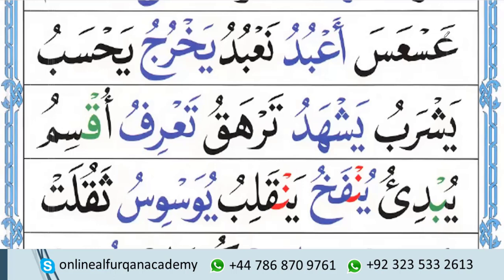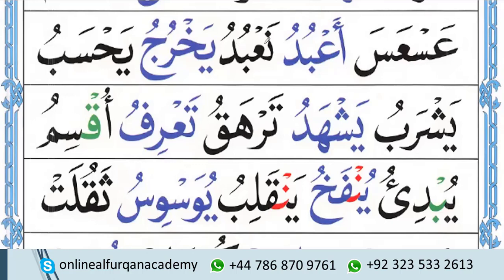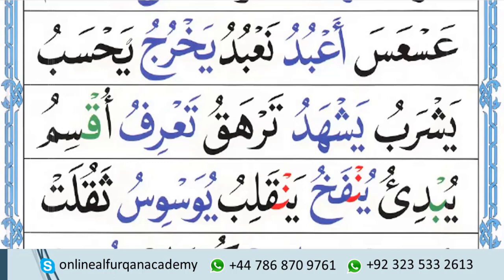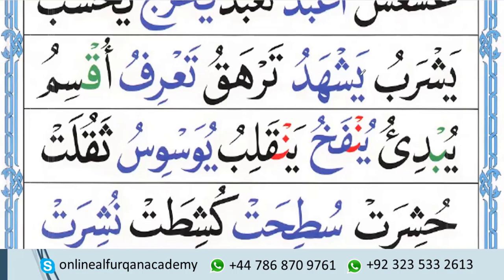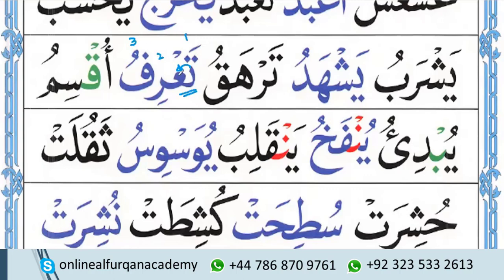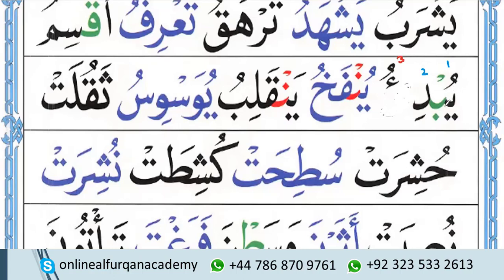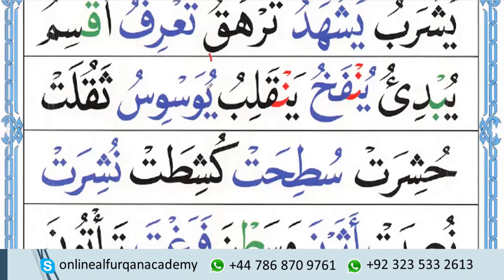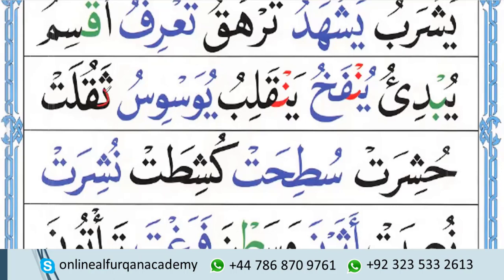Qaida Noorania Lesson 11 How to Learn The Holy Quran With Tajweed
In this video you will how to Pronounce Difficult Arabic in an Easy way You wll also learn the spelling method by using that Insha Allah you can read any Arabic word.

Reading the Holy Quran with Tajweed have became very simple because now we have color coded version, so we can apply the Tajweed rules easily.

Our mission is to enrich the lives of Muslims by offering an affordable and accessible method for children and adults to learn Quran online conveniently at home.

The lessons of the Quran bring the greatest joy to Muslims that have gained a full and nuanced understanding of the texts through the learning of Tajweed and Tarteel. That’s why we’ve dedicated ourselves to developing the most effective methods to help students learn to read and recite the Quran properly, with interactive online options that make learning Quran accessible.

Our highly trained and experienced teachers will guide you or your kids through personalized sessions that bring the great joy of devotion to the Quran into your home.

we have experience of many years of teaching the Holy Quran online with devotion; and the intention of seeking the cause of Allah. So you can take few free trails classes that would help you to understand more about our teaching style and if you are satisfied then we can go forward insha Allah.

Courses we offer Online:
Quran Foundation (Basic Tajweed)
Advance Taweed Rules explaining All the Rules with Details in Easy Way
Learn Noorani Qaida Online
Read Quran with Tajweed Online
Quran Memorization Online
Quran for Beginners
Islamic Studies for Kids
Learn Tafsir Online
Pillars of Islam and Belief System
Daily Islamic Supplications (Duain)
Learn Arabic Online

here are few useful links where you can get more details about our teaching. The best way to learn more about teaching method and how these online Quran classes work you can simply enroll for FREE TRAIL CLASSES. One of our colleague will come back to you shortly and we will arrange free trail classes for you according to your selected time insha Allah.

Skype:
onlinealfurqanacademy